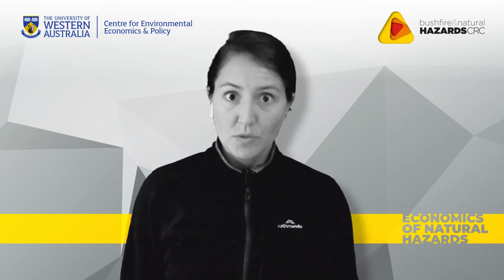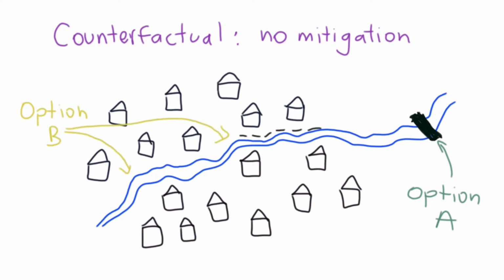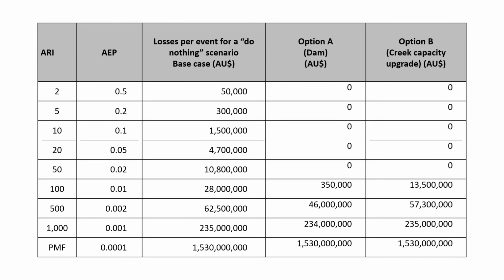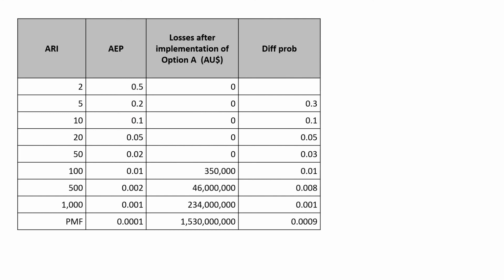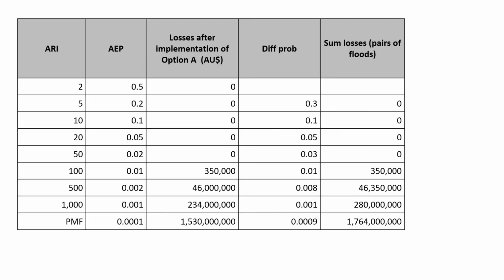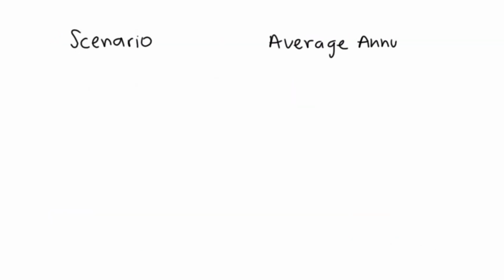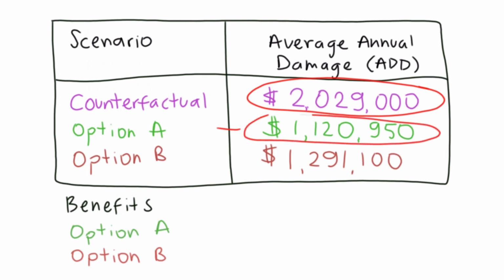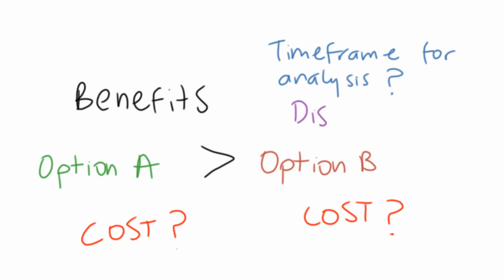Estimating benefits of mitigation options | Economics of natural hazards (7/10)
This video series has been created for anyone in the emergency management sector who is interested in learning how to apply economic analyses to the management of natural hazards.

In the seventh video of the series, Dr Veronique Florec explains how to calculate the benefits of mitigation options. By the end of this video, you will understand why it is important to be clear about the counterfactual, what the benefits correspond to, and through an example, you will learn to estimate the potential benefits of mitigation options.